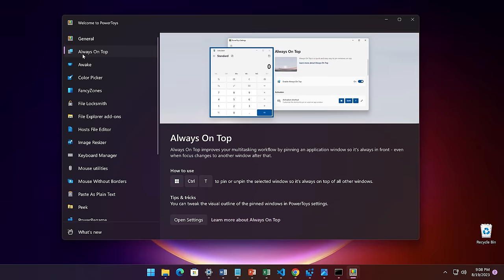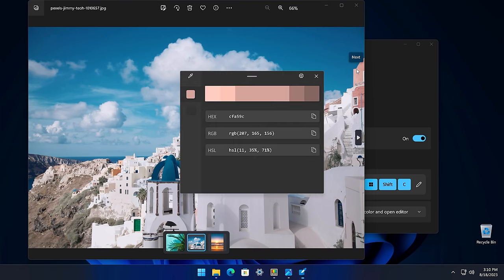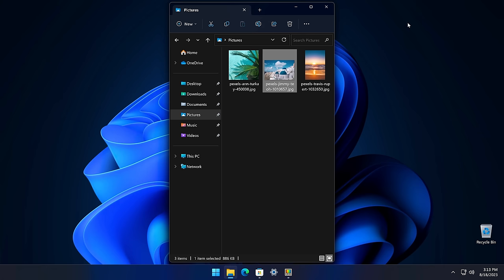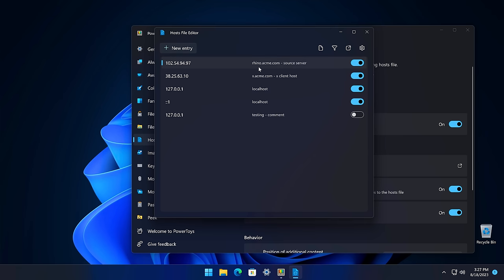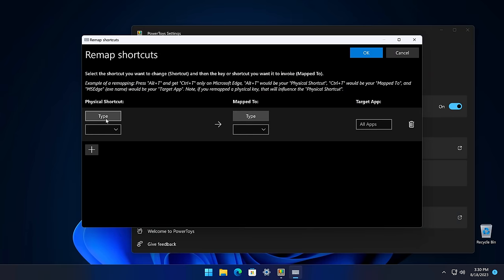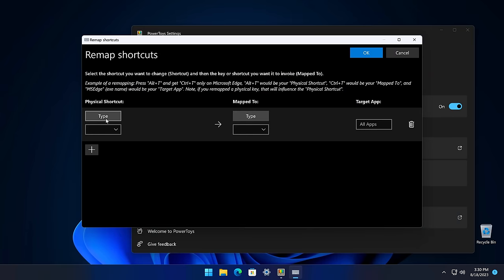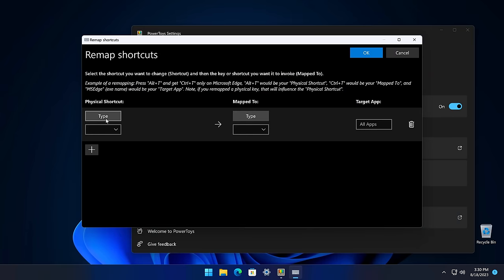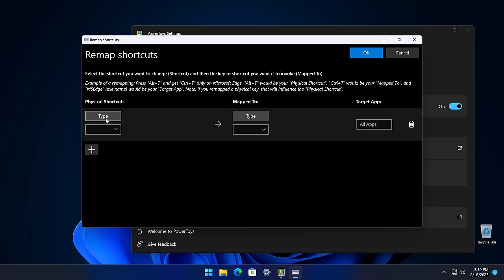The BEST Tools for Windows! - PowerToys Tutorial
Today we're going to maximize your Productivity on Windows with Microsoft PowerToys.
I'll show you step-by-step how you can use, customize, and be more efficient when using Microsoft PowerToys.

00:00 - What are PowerToys?
00:44 - Always On Top
01:32 - Awake
02:32 - Color Picker
04:31 - FancyZones
07:03 - File Locksmith
07:38 - File Explorer add-ons
08:12 - Hot File Editor
09:02 - Image Resizer
09:40 - Keyboard Manager
10:42 - Mouse Utilities
12:15 - Mouse Without Borders
14:02 - Paste As Plain Text
14:33 - Peek
14:56 - PowerRename
15:53 - Run / App Launcher
17:15 - Quick Accent
18:09 - Registry Preview
18:51 - Screen Ruler
19:39 - Shortcut Guide
20:09 - Text Extractor
20:45 - Video Conference Mute
21:53 - Conclusion